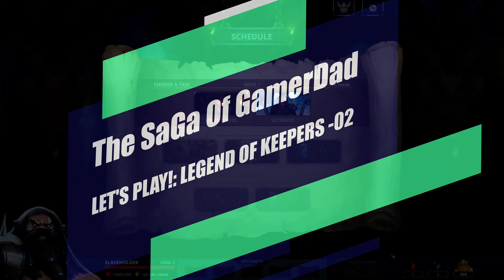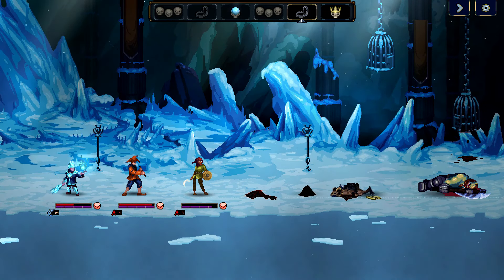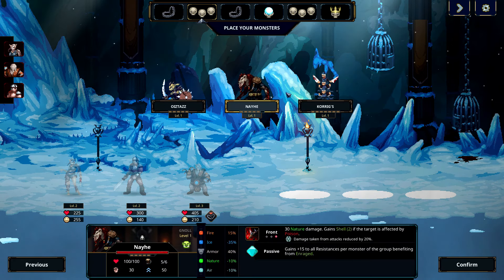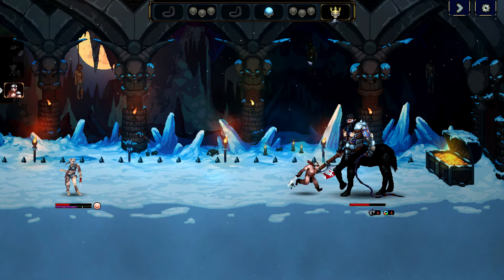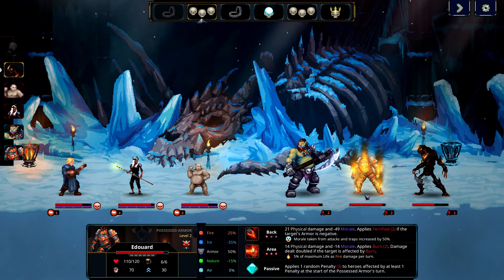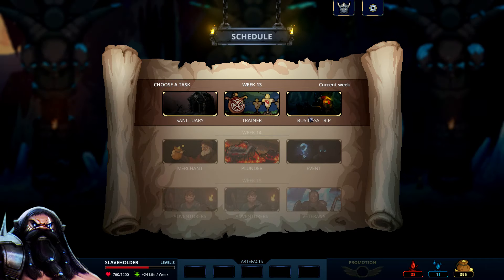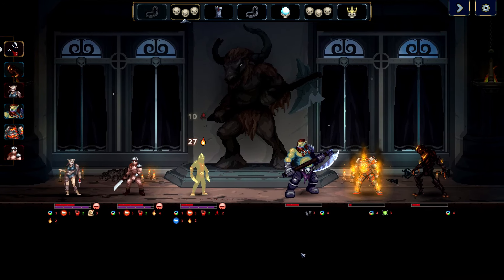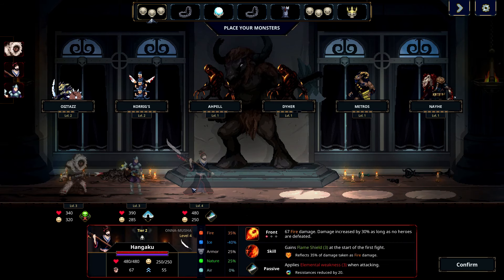Let's Play!: Legend of Keepers -02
We Continue our Dive into Legend of Keepers by Goblinz Studio. Also, I'm terrible at games, but it's still a fun run!

Info about the Game From Epic Game Store
Legend of Keepers

Legend of Keepers
Legend of Keepers : Career of a Dungeon Master
In this original mix of Dungeon Management and Roguelite, you will lead your career as a Dungeon Master!
Features
Join the Dungeons Company and climb the corporate ladder
Crush so-called "heroes" and protect the company's treasures
Hire monsters, manage your employees and your stock of traps
Deal with employee strikes and other fun events
RogueDefender
Each run will be different but players will keep some of their Master's bonuses between runs. Like we've already mentioned, our game is a mix between Roguelite and Dungeon Management. How did we achieve that? By running many tests to find the perfect balance between management and dungeon phases!
Dungeon Phase
First, you will have to plan your defense against a group of adventurers. Check their stats and resistances, then place the best traps and monsters to defeat them! When you think your dungeon is ready, let the crawl begin!
You will then be able to watch those heroes die! It's a reversed dungeon crawler: heroes will move through your dungeon and will trigger the traps you placed. When a group of adventurers encounters a group of monsters you positioned in your dungeon, a turn-based fight will happen!
Master Classes
Put yourself in the shoes of a Dungeon Master! You will be able to choose between our 3 original classes!
Games/Series that inspired us:
HeroQuest (Board Game), Naheulbeuk (French audio series), Kaamelott (the best French series), Monty Python (English series).
Video games: Darkest Dungeon, Slay the Spire, Dungeon Keeper, Final Fantasy, Divinity, For the King, Chroma Squad, Battle Brothers, West of Loathing and so many more...
BASE GAME
$19.99
IN LIBRARY
Add-Ons
ADD-ON
Supporter Pack
Here's the supporter pack, dedicated to all the human fans of Legend of Keepers. Thank you very much mortal, as you're helping Goblinz Studio thrive!
$9.99
Visit our Homepage (opens in a new window)
Specifications
WINDOWS
MAC OS
Minimum
Recommended
OS
Windows 7
OS
Windows 10
Processor
Core i3 or equivalent
Processor
Core i5 or equivalent
Memory
2 GB
Memory
4 GB
Storage
1 GB
Storage
1 GB
Graphics
DirectX 11 and/or OpenGL 3.3 compatible video card
Graphics
Logins
Requires Epic Games account
Languages Supported
AUDIO: English
TEXT: English, French, German, Italian, Spanish - Spain, Chinese - Simplified, Chinese - Traditional, Spanish - Latin America, Japanese, Polish, Turkish, Russian, Czech, Korean, Portuguese